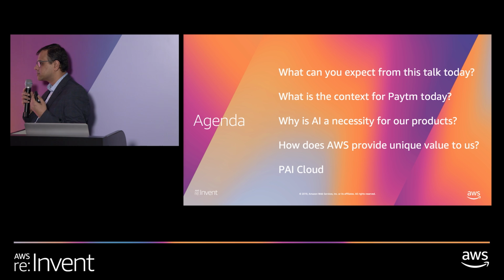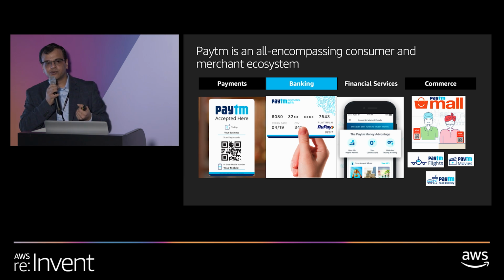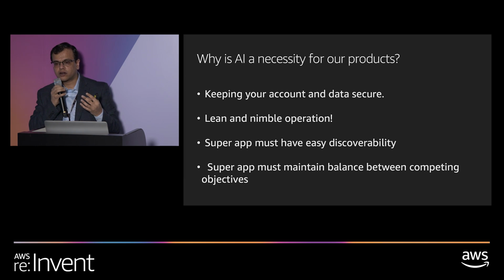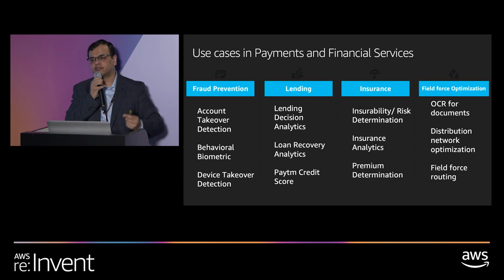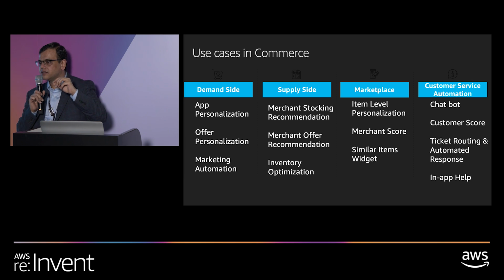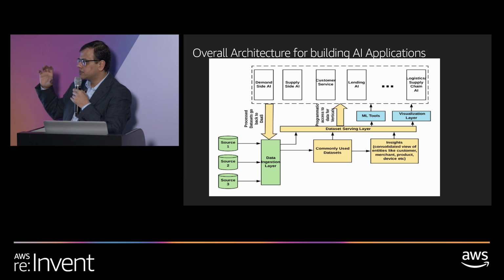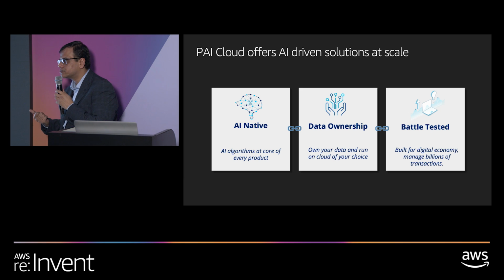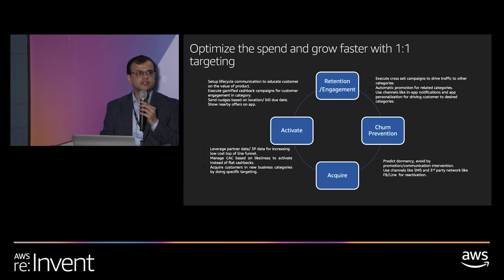Leveraging AWS for Analytics, Fraud Detection & AI/ML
Founded in 2010, Paytm is India's largest payment gateway that offers services for both customers and merchants. Currently valuated at $10 billion, Paytm has raised more than $2.8 billion in capital from the world's leading investors, including Berkshire Hathaway, SoftBank, and Alibaba Group. The company has over 140 million monthly active users and processes more than 400 million transactions every month.

In this talk, Paytm VP of Machine Learning Charu Mitra Pujari explains how Paytm uses Amazon P3 instances, AWS Lambda, Amazon EMR, Amazon Athena, Amazon Kinesis, and Amazon Elasticsearch Service to analyze transactions in real time and prevent fraud at scale.